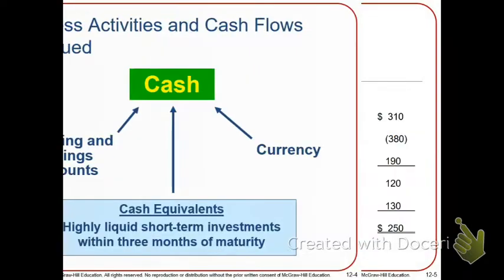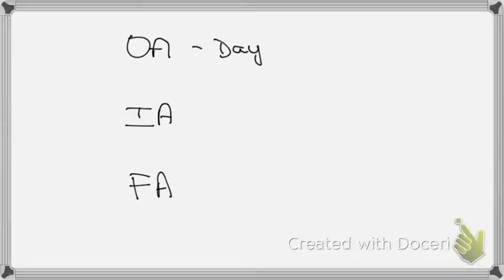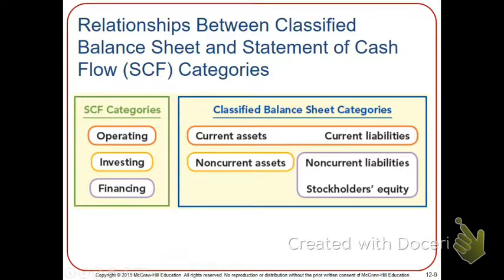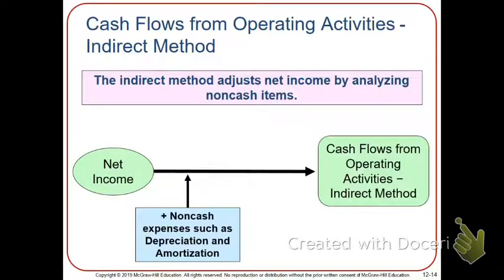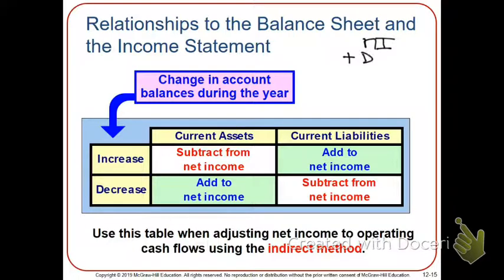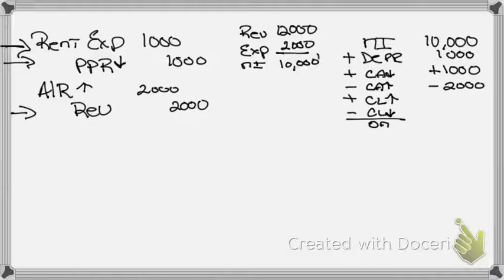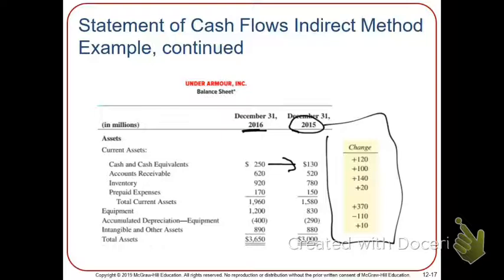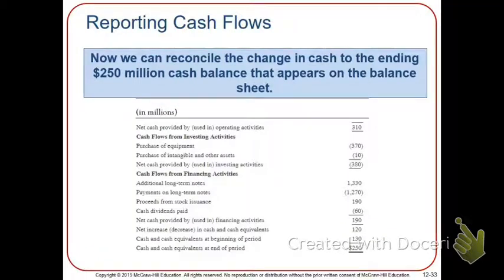110ACC Ch 12 pt 1 virtual